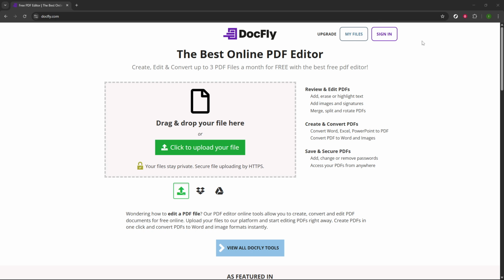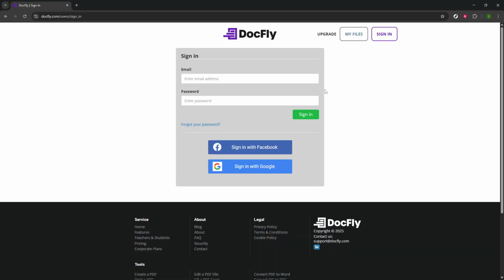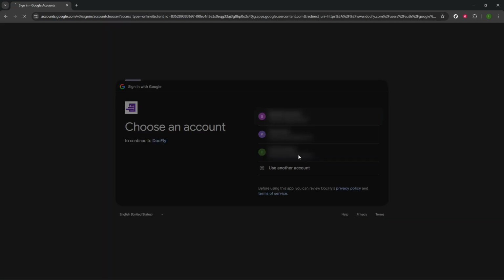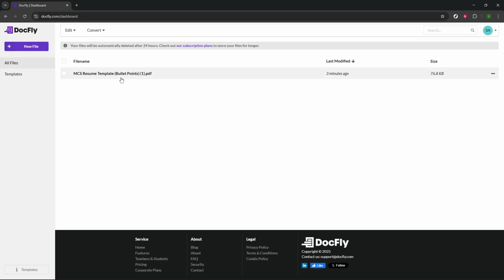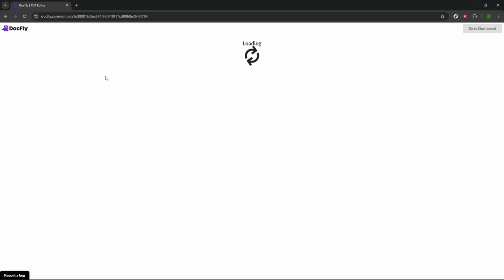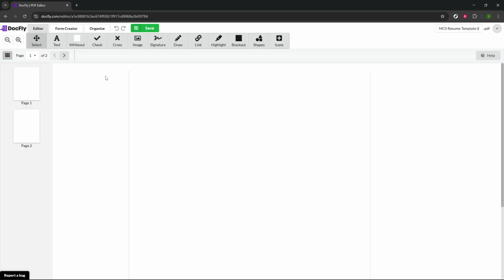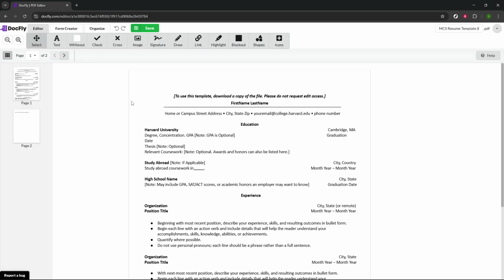How To Get A URL Link For A PDF From DocFly (2026 Guide)